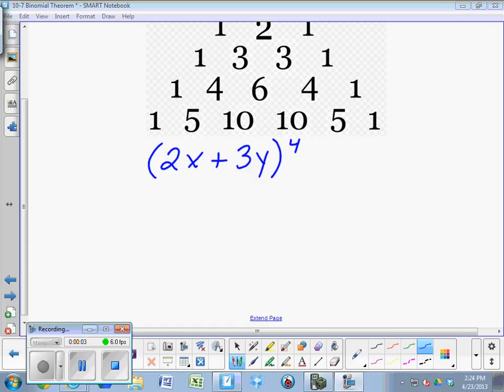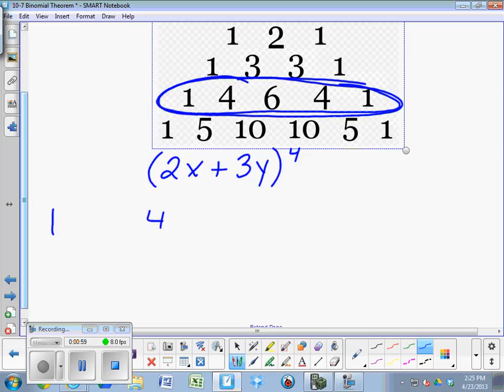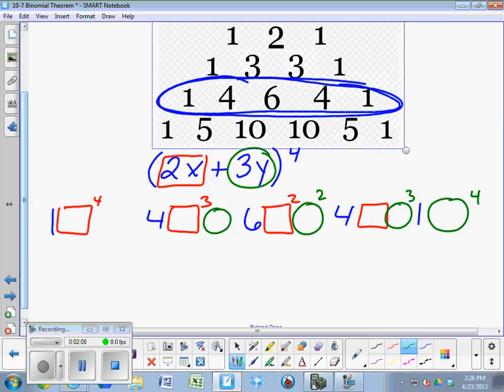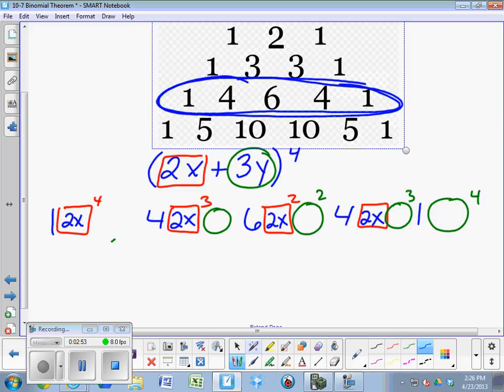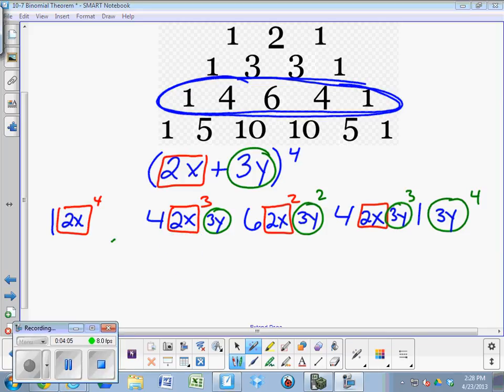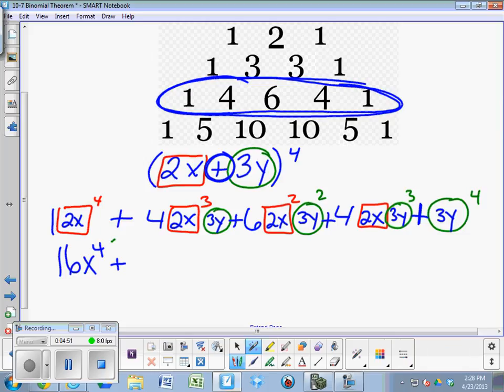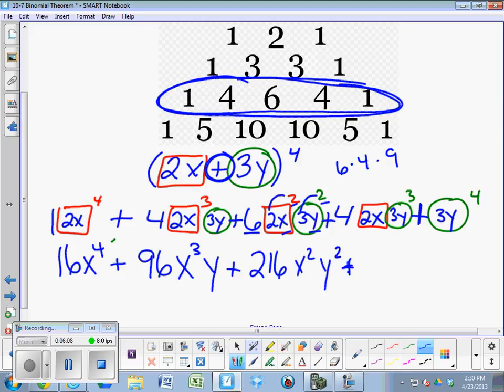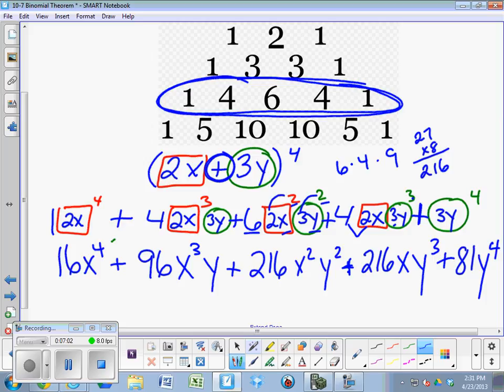Binomial Expansion of (2x+3y)^4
10. 7 Binomial Theorem